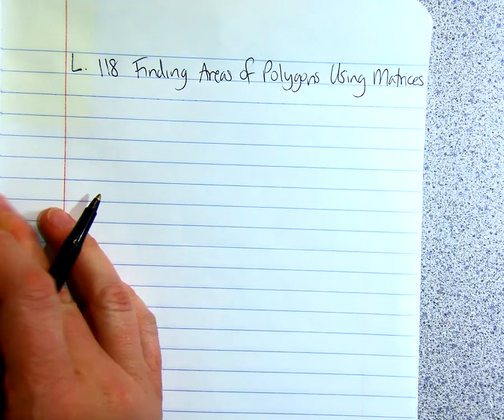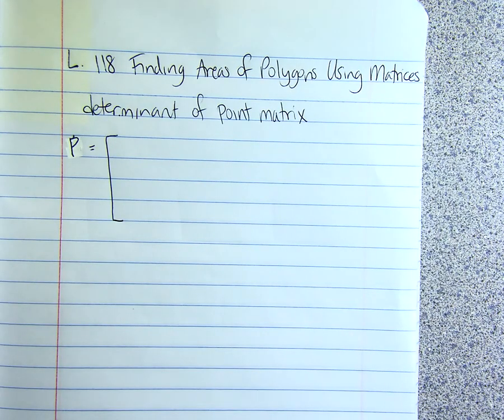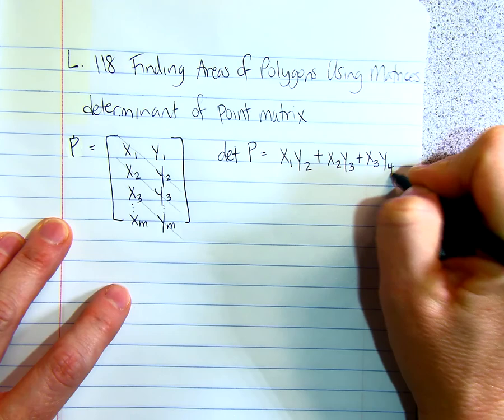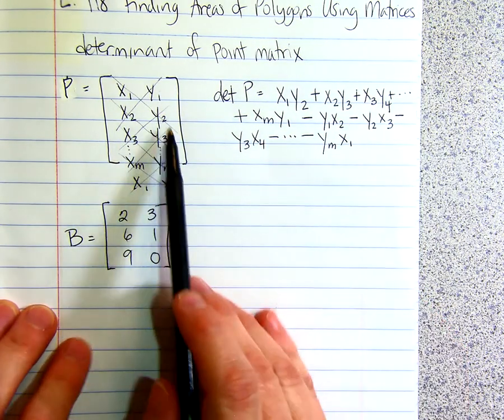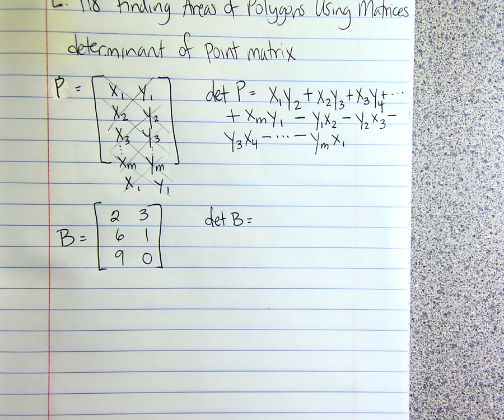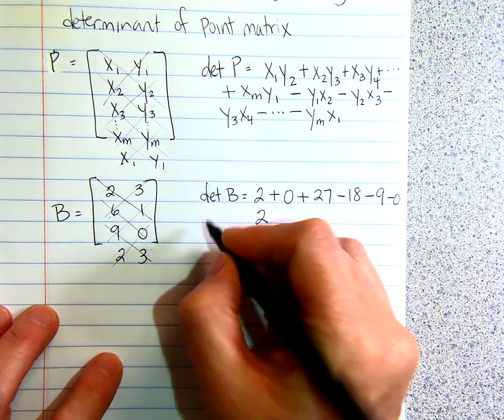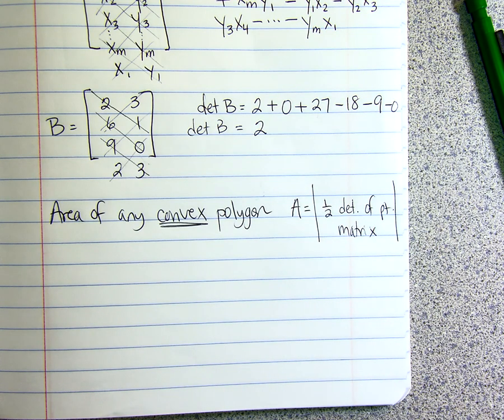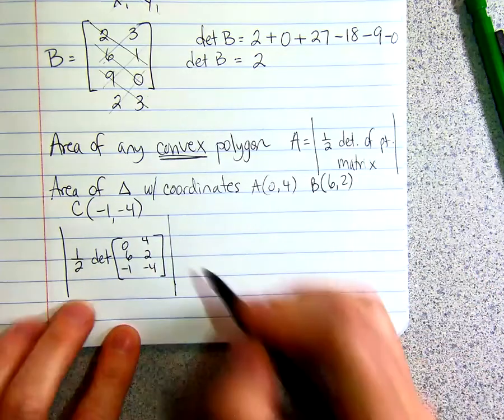Finding Areas of Polygons Using Matrices